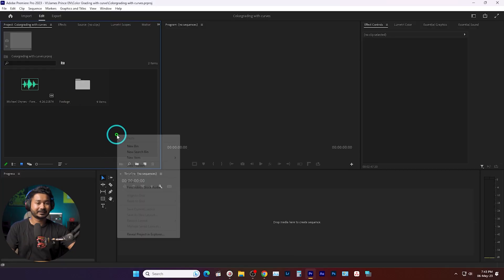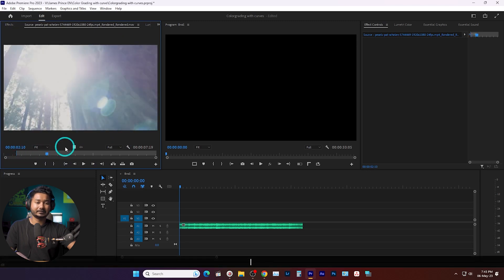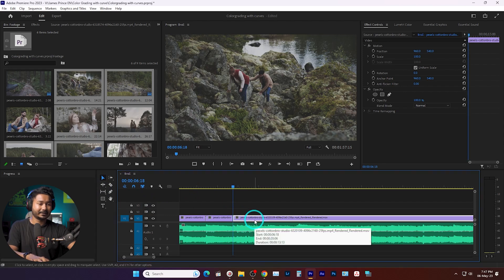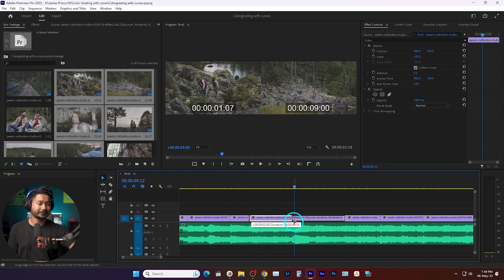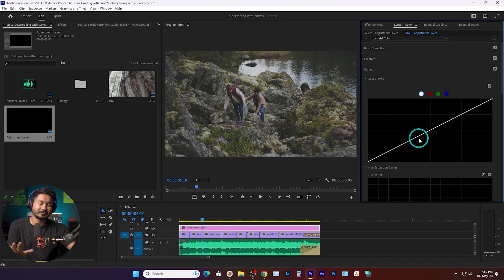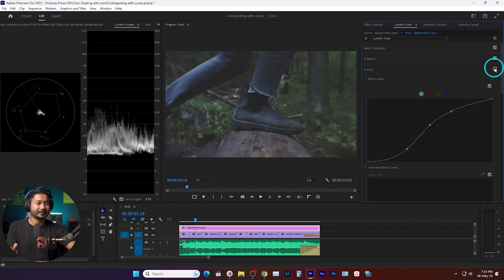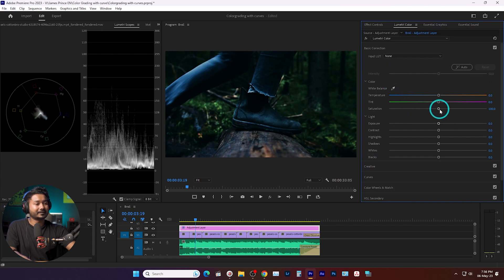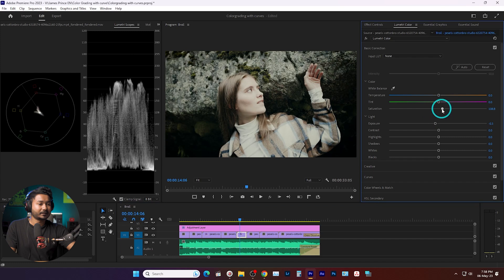Cinematic Color Grading Using RGB Curve in Premiere Pro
Today I'll show you how you can make a cinematic sequence and color grade it just by using the RGB Curve under Lumetri Panel in Adobe Premiere Pro.